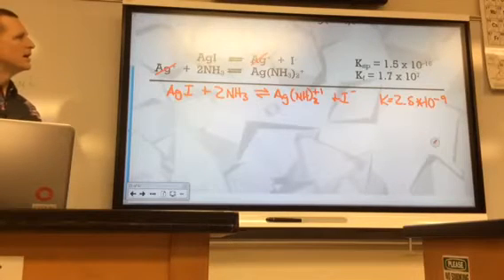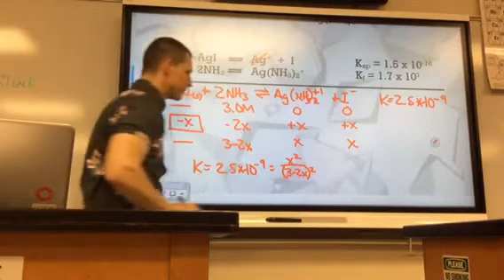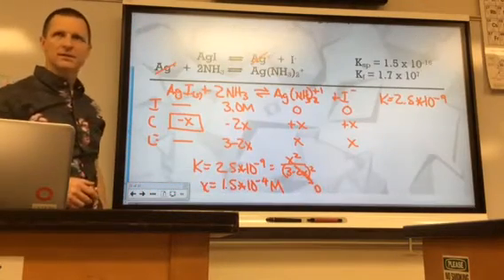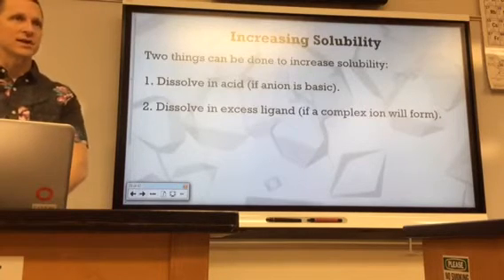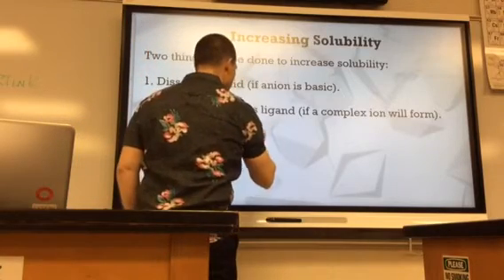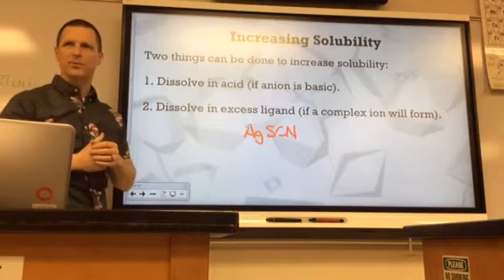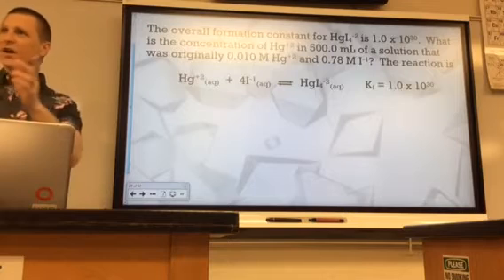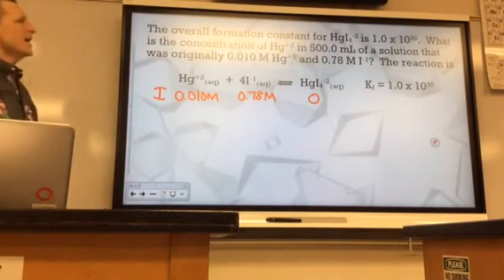Feb. 15 part 2